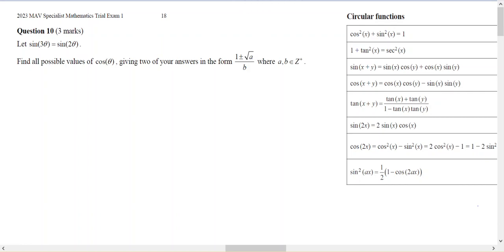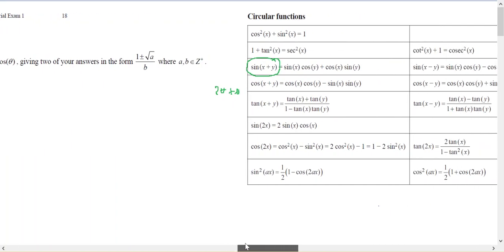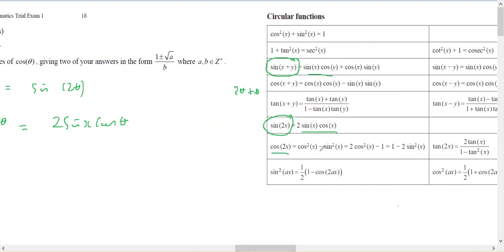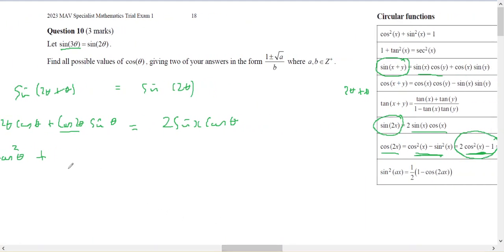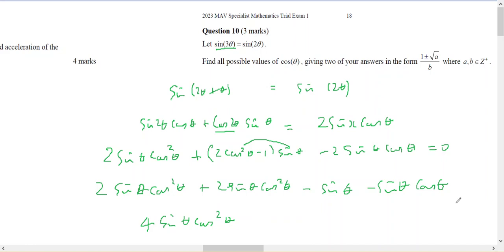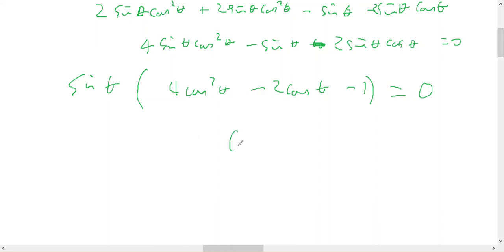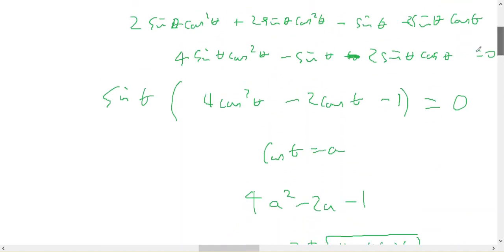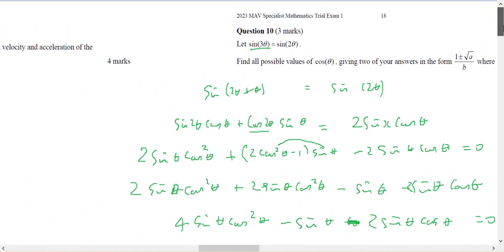sm34 23 MAV Ex1 10